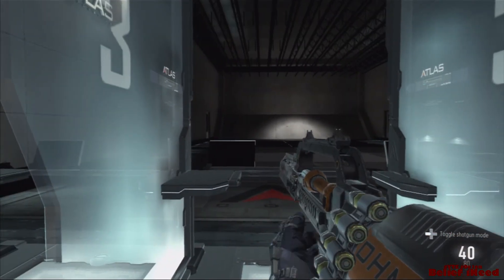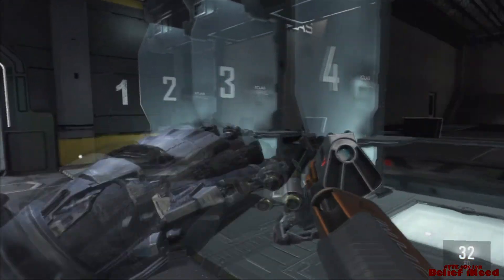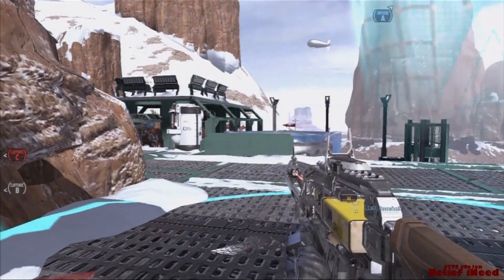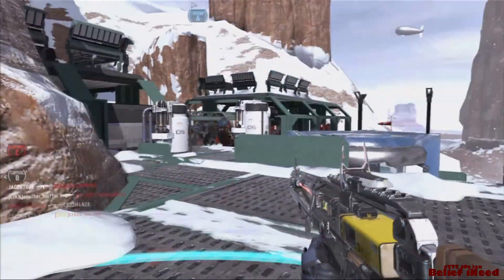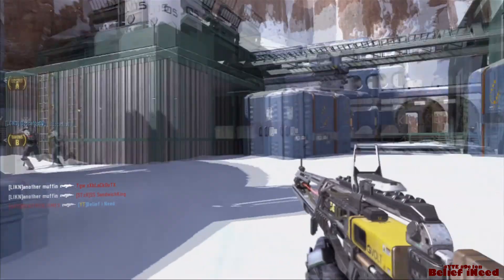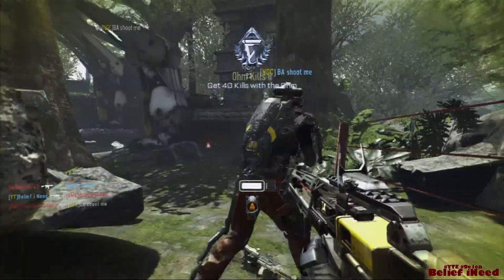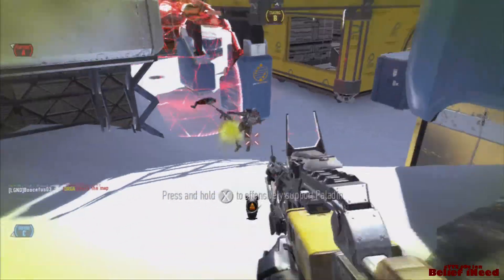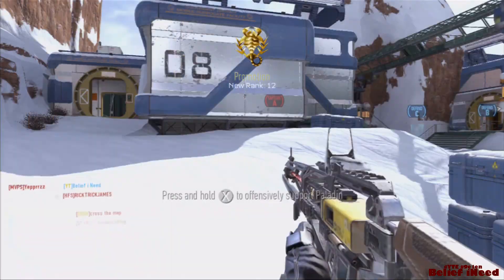New OHM Energy Weapon ALREADY GLITCHED!? Call of Duty ADVANCED WARFARE Update 3/3 Gameplay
HELP BUILD A GAMING COMPANY YOU CAN ALWAYS DEPEND ON!
To focus entirely on uploading the very best gaming content, of the latest and most popular games, has been a dream ever since we were wearing Sonic the Hedgehog underwear. While we get closer to our goals as each day passes, We can fast forward to the finish with your donations in addition to your outstanding emotional support. Share only what you can & continue to enjoy or content, as it only gets better. “No one has ever become poor by giving” -Anne Frank, diary of Anne Frank